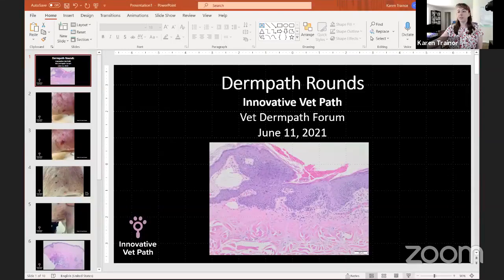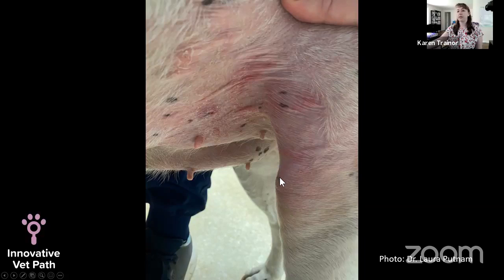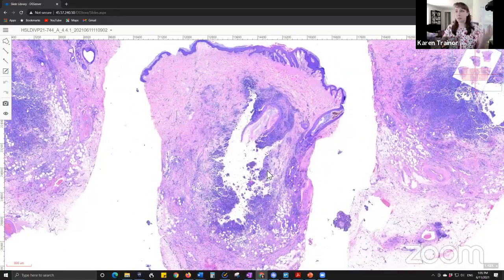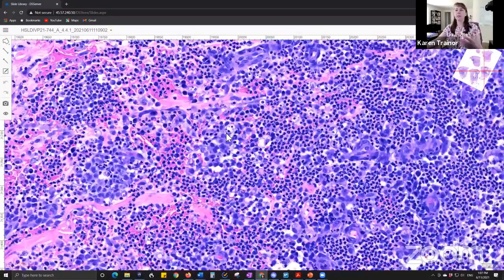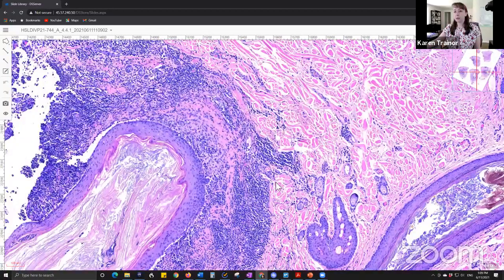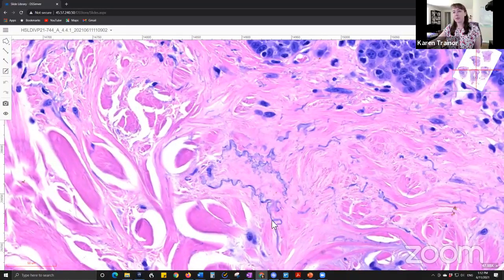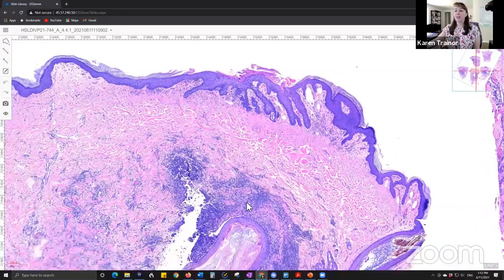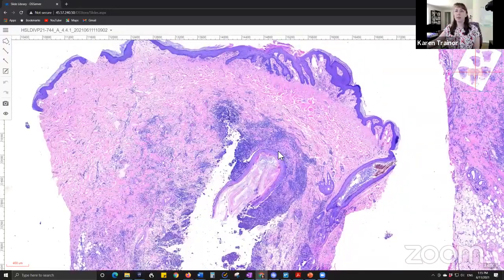VDPF Rounds June 11 2021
An interesting case of actinic furunculosis from sunny California :)